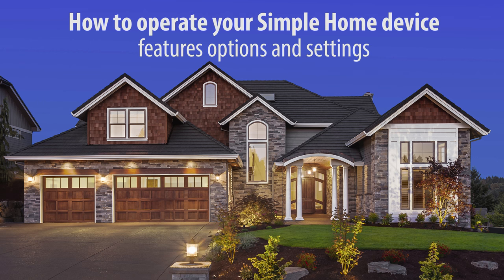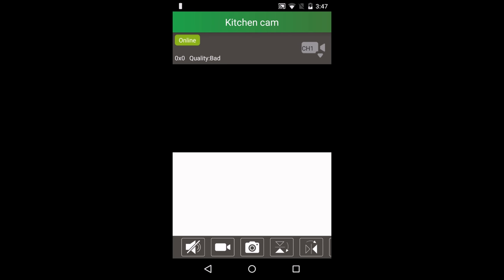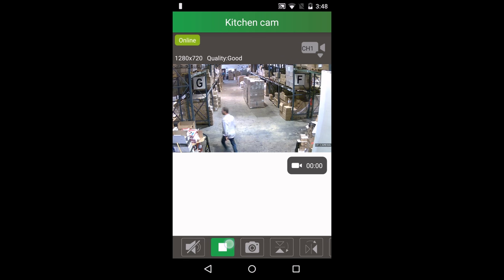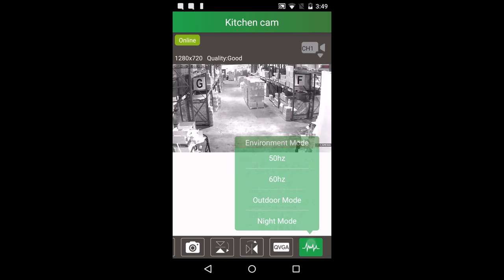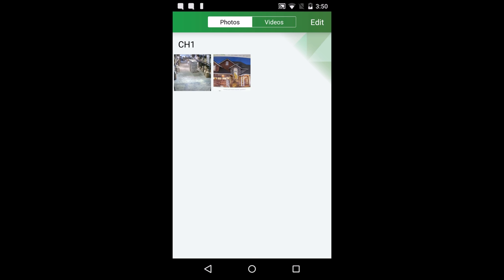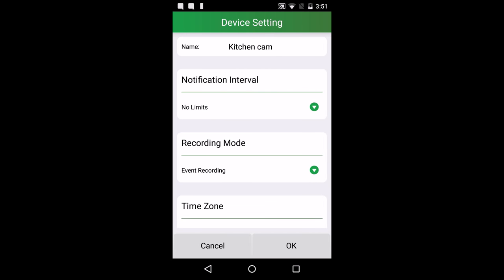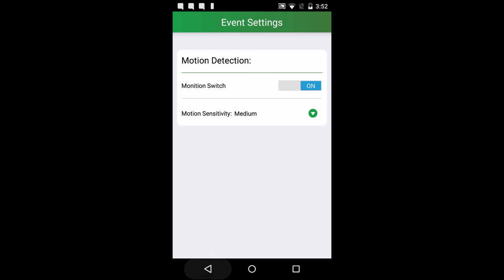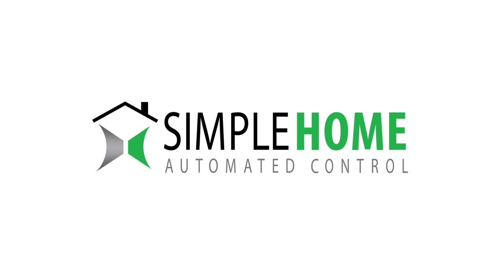Fixed Camera Tutorial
A tutorial for the Simple Home Camera